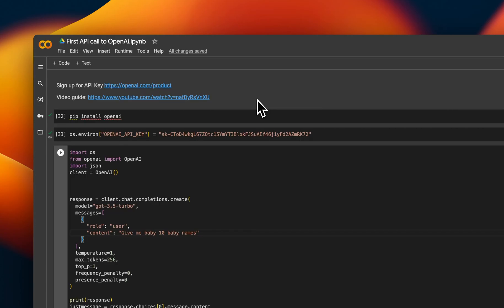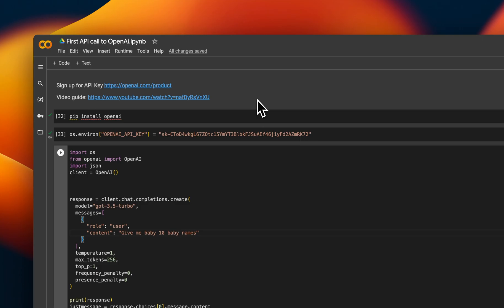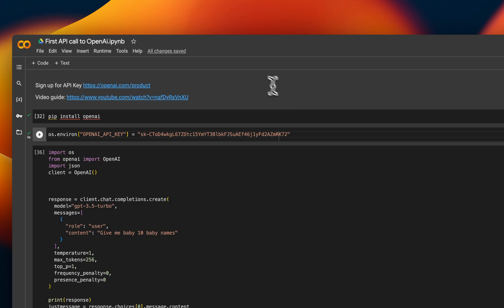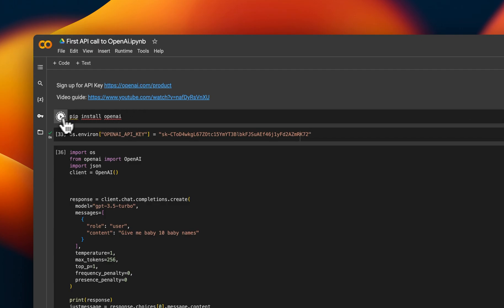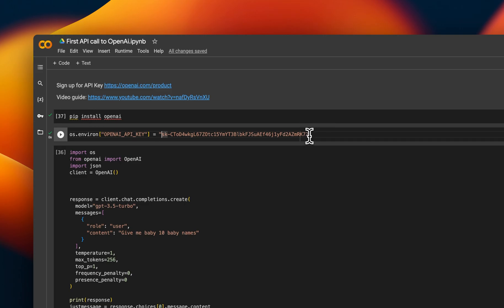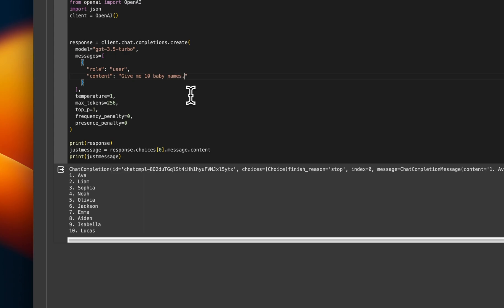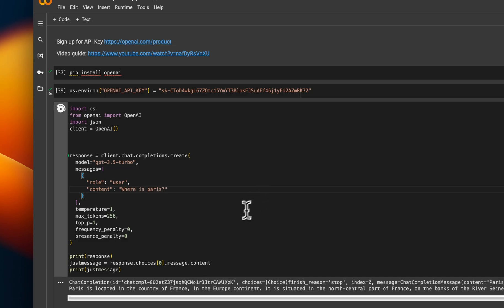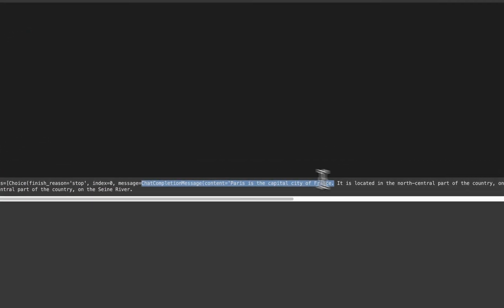Making your first OpenAi ChatGPT APi call. Beginner Tutorial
Google Colab link referred to in the video can be found